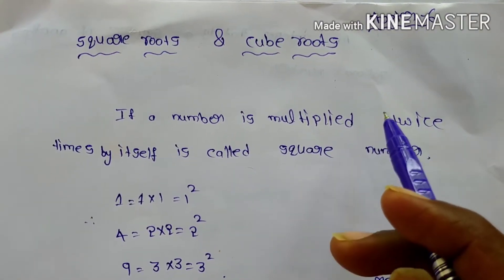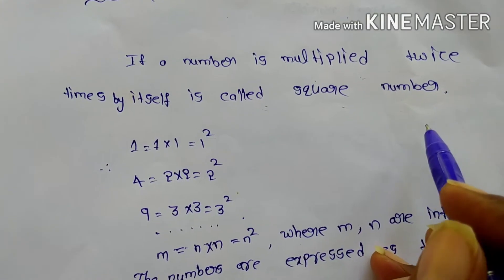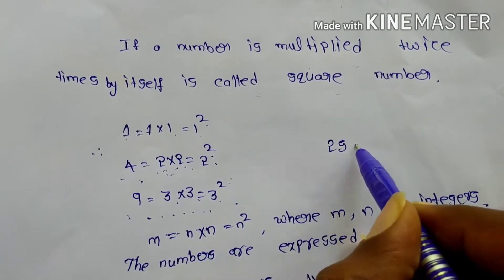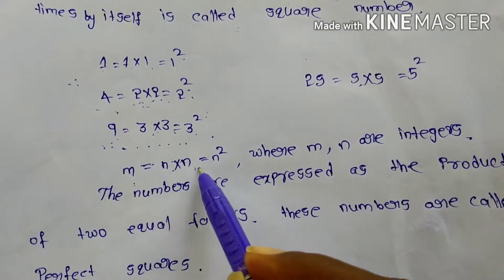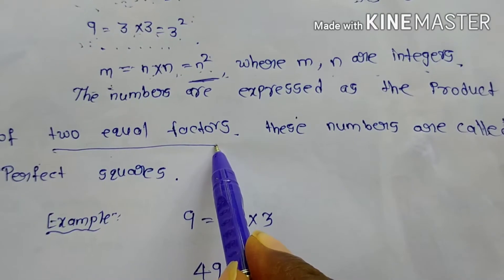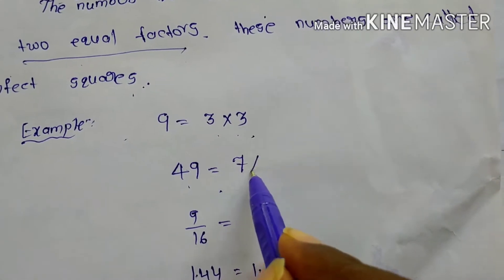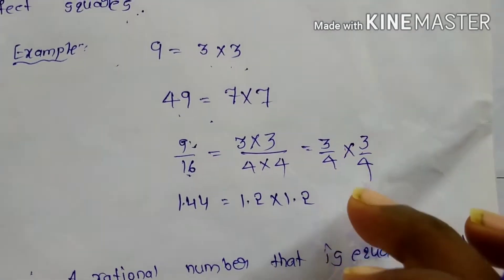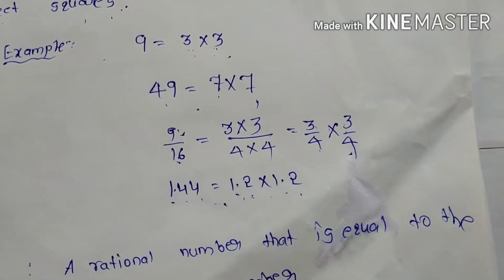Class 8 th maths- Square roots & Cube roots -Introduction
Class 8 th maths- Square roots & Cube roots - Introduction - square numbers, perfect square numbers